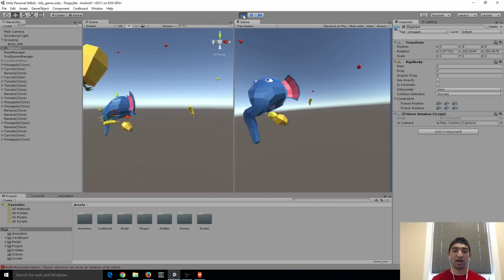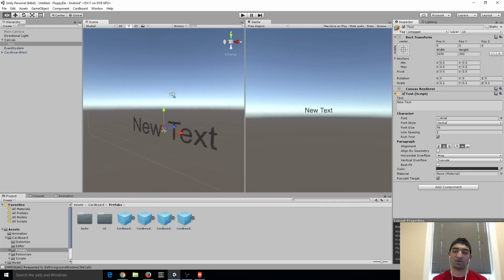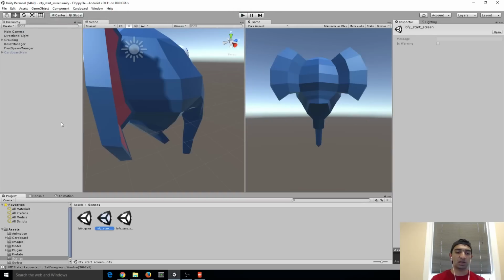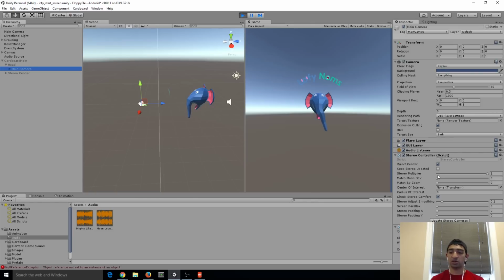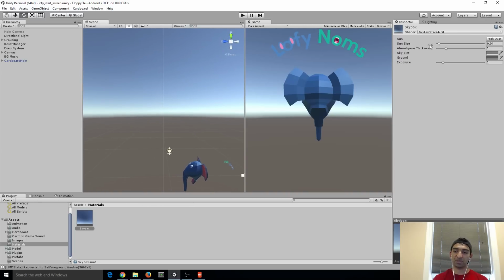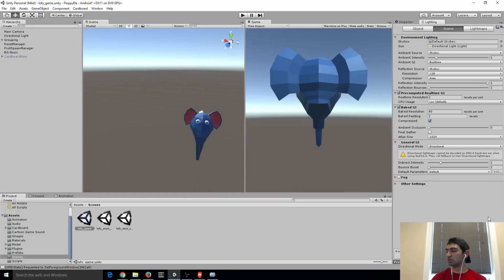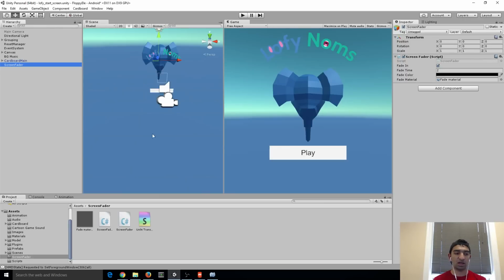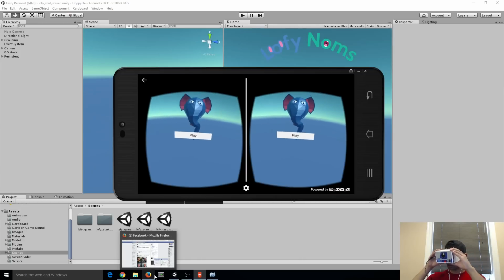Unity VR Tutorial: Introduction Virtual Reality UI / UX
This week we will be working from where we left off last time and start with how to add UI and UX to our game Lofy, which we are developing in Unity. Just like in the reference video (linked below), we will want to play around with a start screen, sound, and the skybox. If you missed last week's stream, here is a link to that video (there are time stamps in the description):

Welcome to the weekly FusedVR Livestream! These streams are a chance not only for anyone to learn more about VR development, but also a chance for anyone to ask questions about LITERALLY anything! Whether it be about your own VR development, your future projects, or just VR in general, we would love to talk with you about it!

Here is a link to the our reference video for the end goal of the project:

Want to follow along developing? Here is the link to download the 3D model of the elephant as well as 3D fruit.